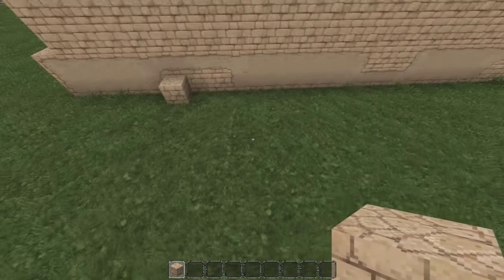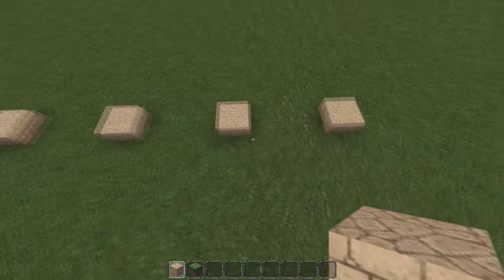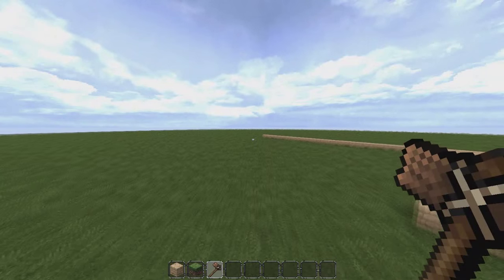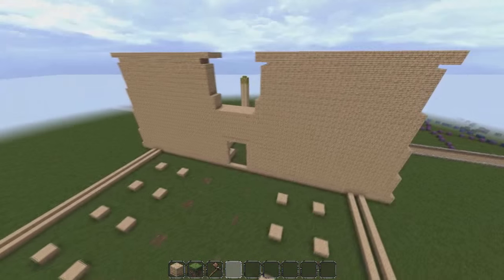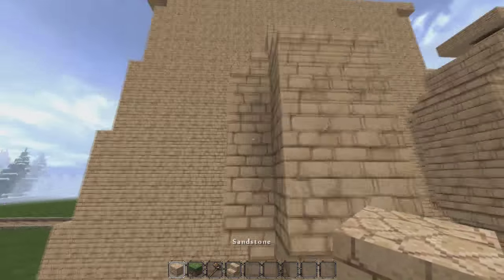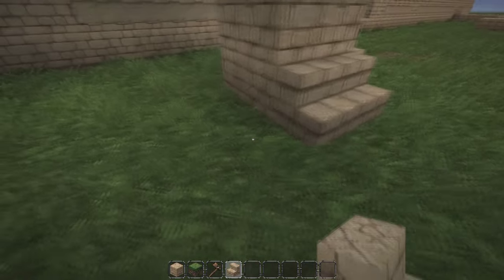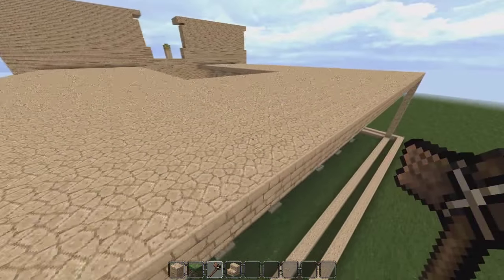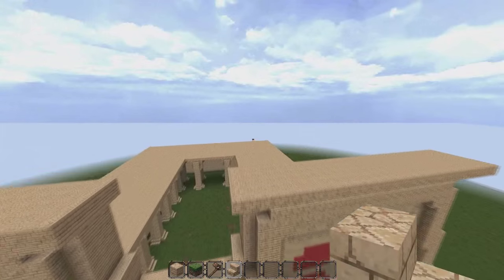Lets Build: An Egyptian Temple - Ep.4 The Courtyard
Server - dakrcraft.playat.ch
warp - /warp pg
/plotme tp ?

Wildling - Moorland
Misc - Pippin the Hunchback
          - Eastern Thought